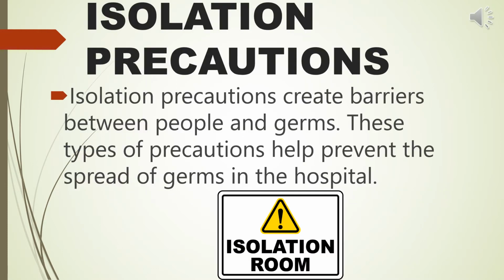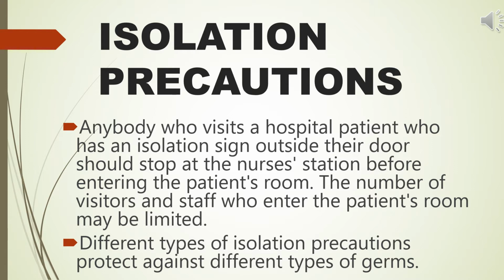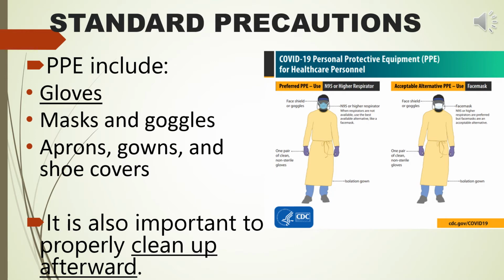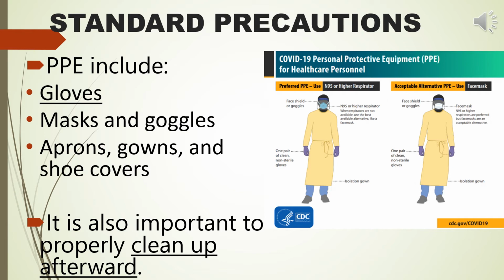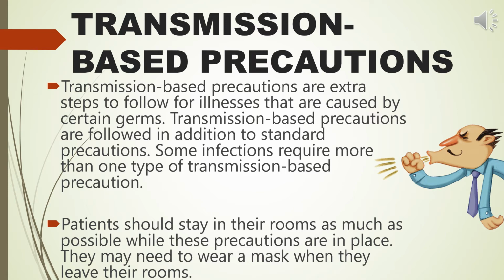Safety and health Precautions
Standard Precautions are the minimum infection prevention practices that apply to all patient care, regardless of suspected or confirmed infection status of the patient, in any setting where health care is delivered. These practices are designed to both protect DHCP and prevent DHCP from spreading infections among patients. Standard Precautions include —

Hand hygiene.
Use of personal protective equipment (e.g., gloves, masks, eyewear).
Respiratory hygiene / cough etiquette.
Sharps safety (engineering and work practice controls).
Safe injection practices (i.e., aseptic technique for parenteral medications).
Sterile instruments and devices.
Clean and disinfected environmental surfaces.